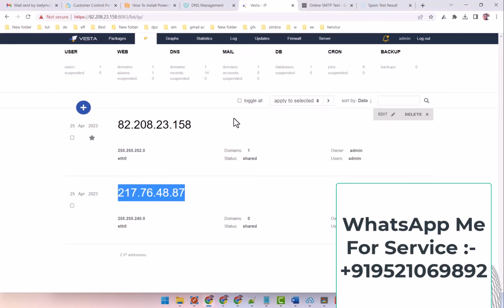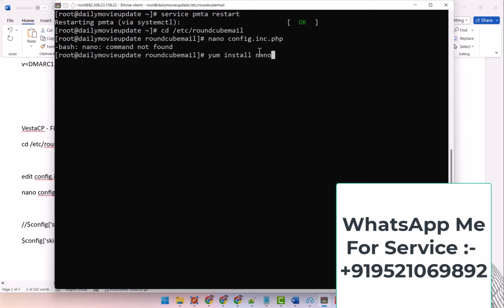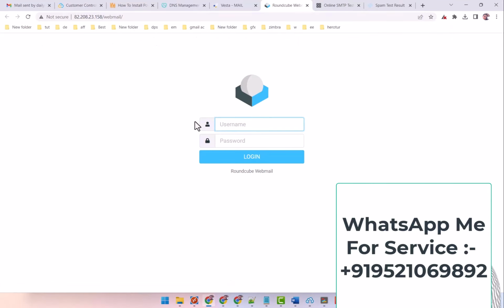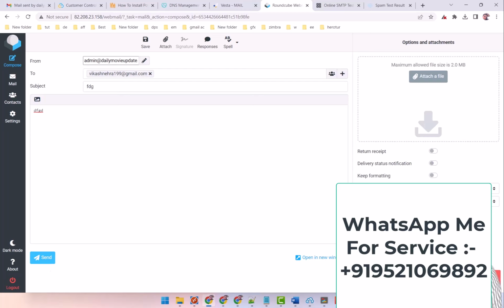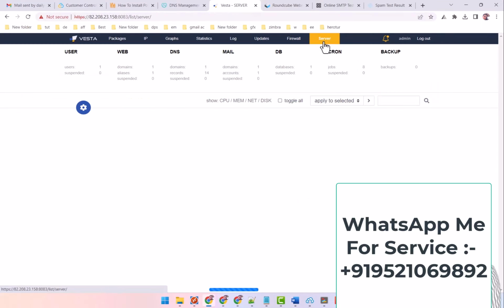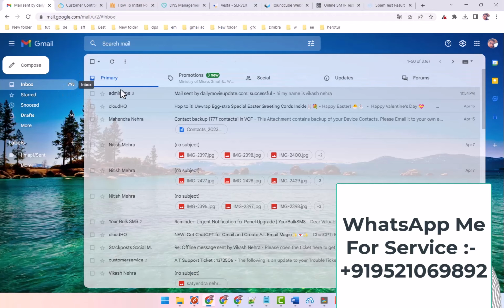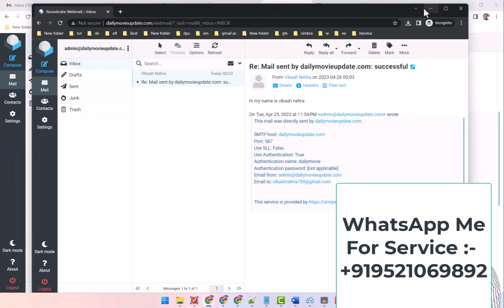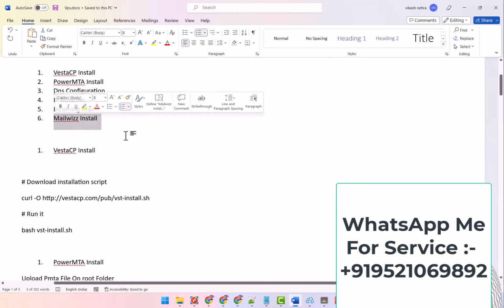How to Set Up Incoming Email on VestaCP - Incoming Email Setup